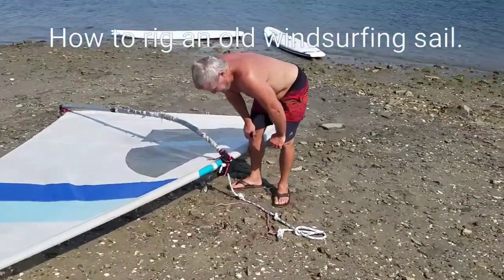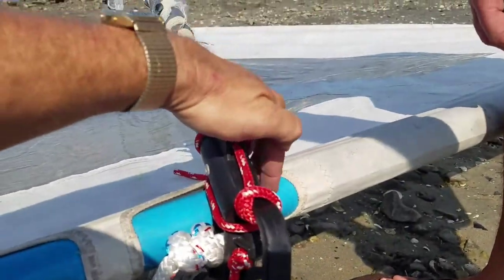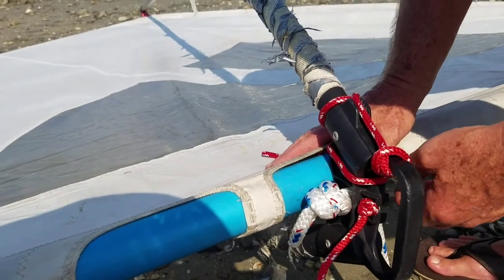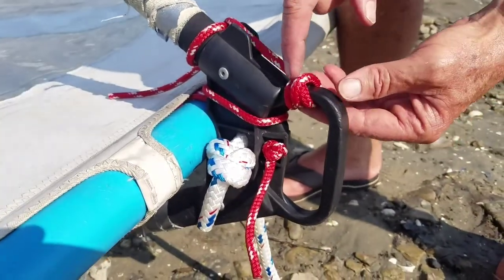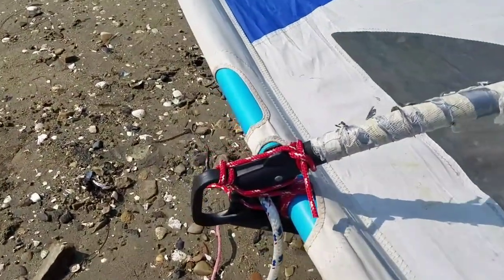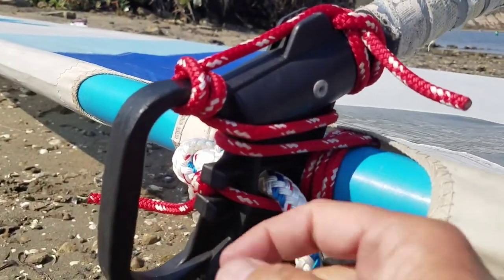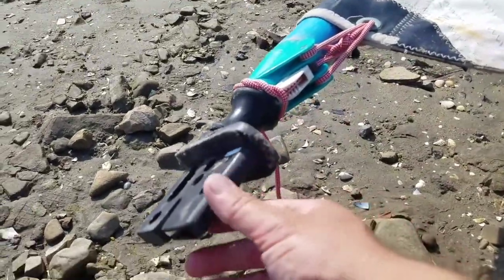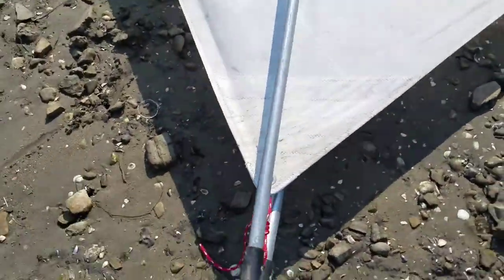How to Rig an Old Windsurfing Sail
Video of knots, ropes, and rope routing on an old windsurfing sail/board/rig.